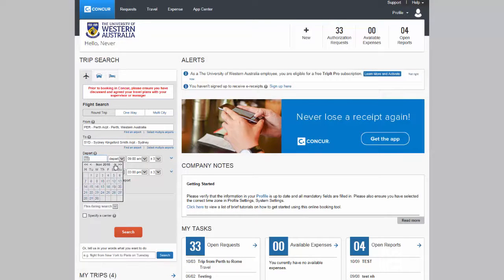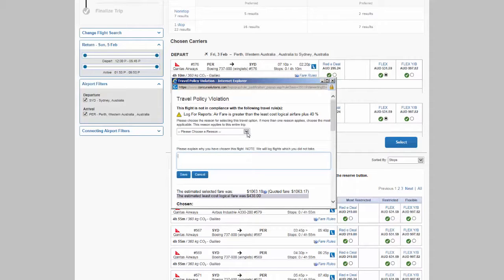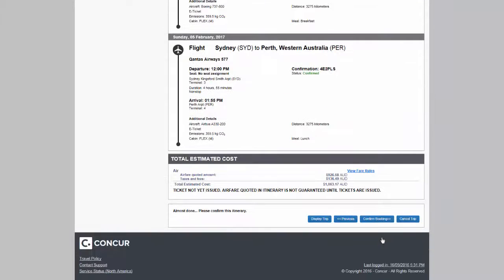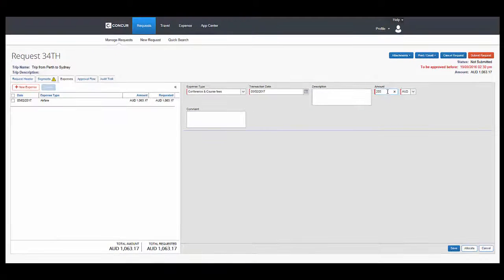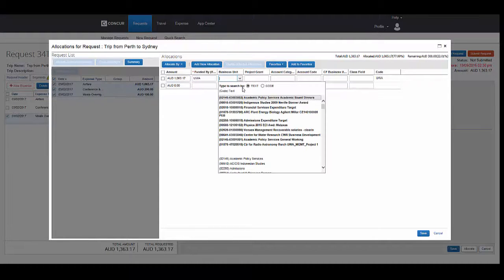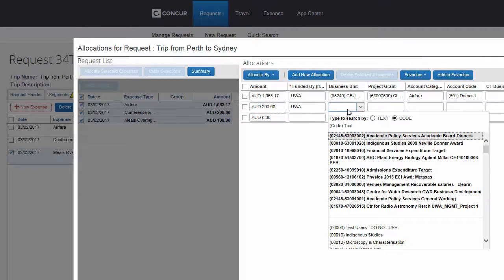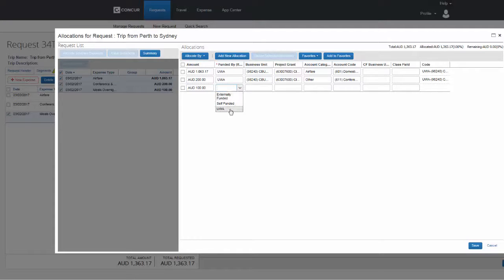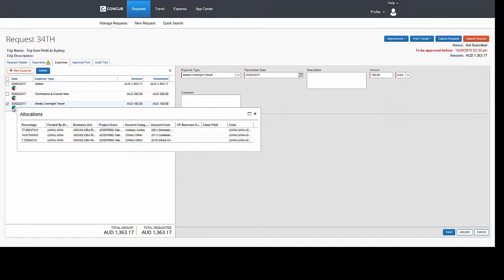TRAVEL Booking (Example Domestic Flight)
International flights can also be booked using TRAVEL.